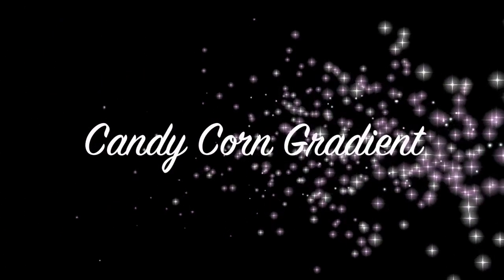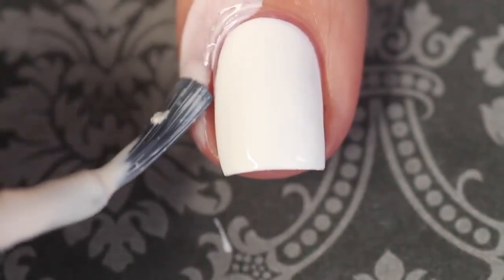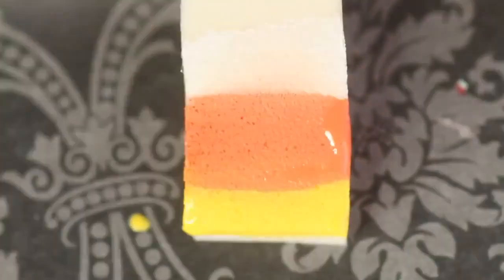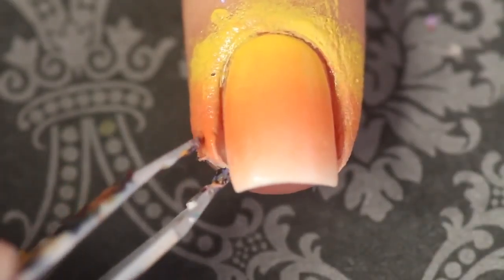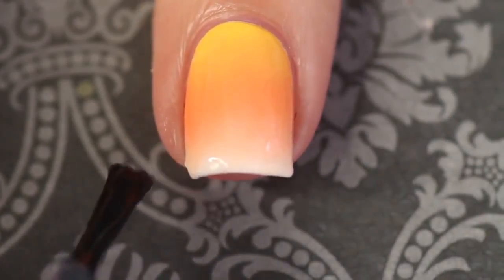Nail Art Tutorial Candy Corn Gradient